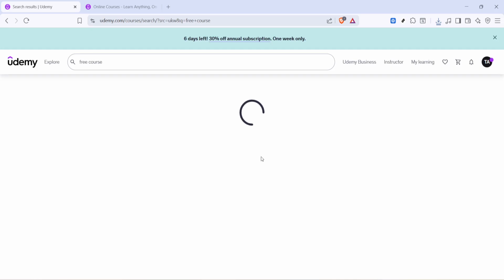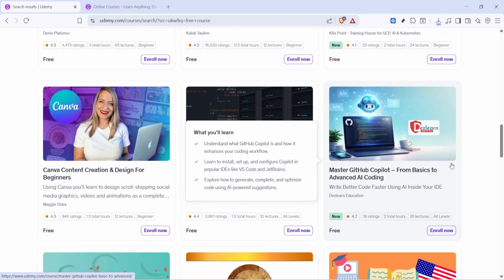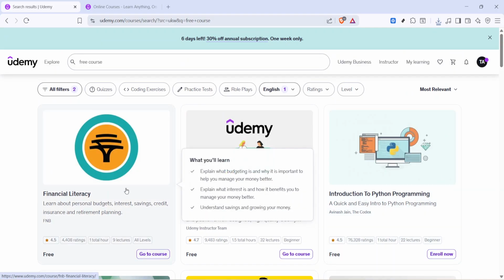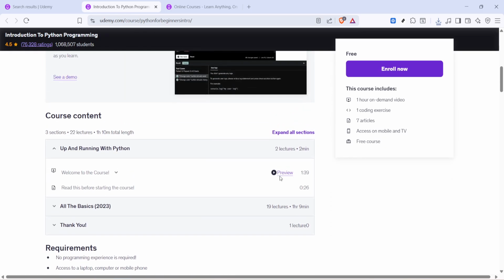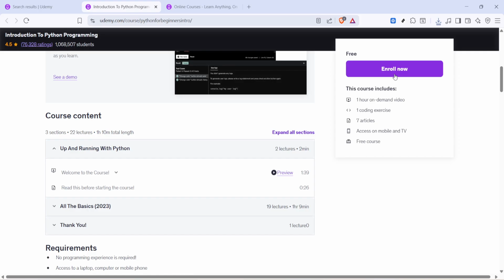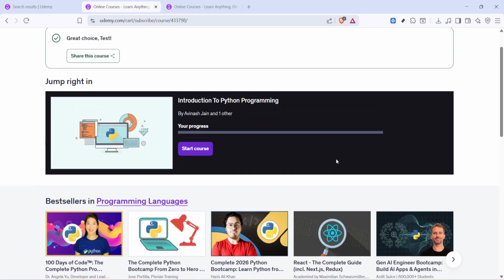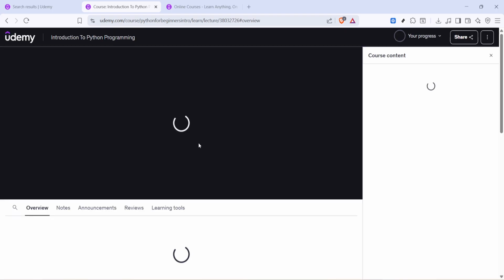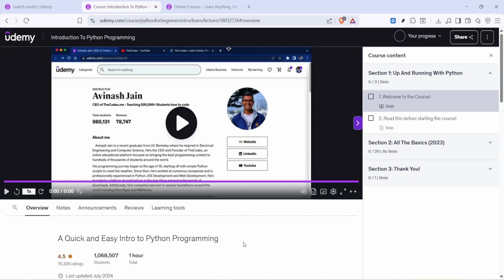How to get free courses on Udemy (Step By Step 2026)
How to get free courses on Udemy